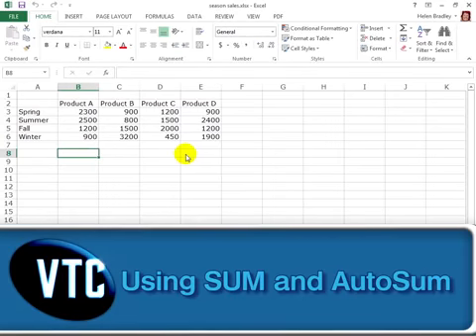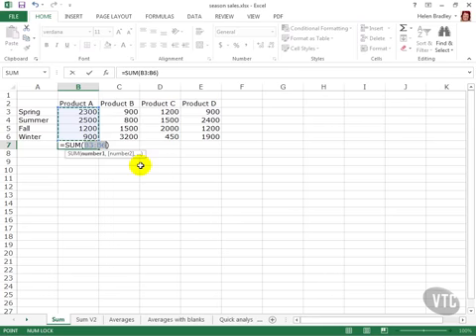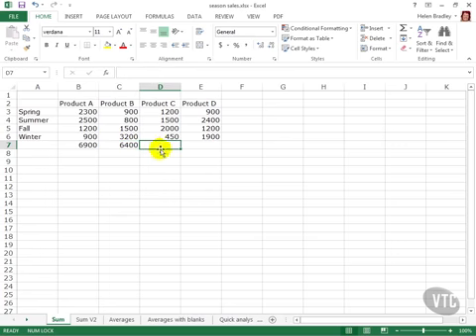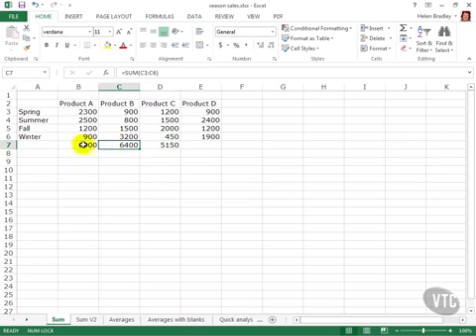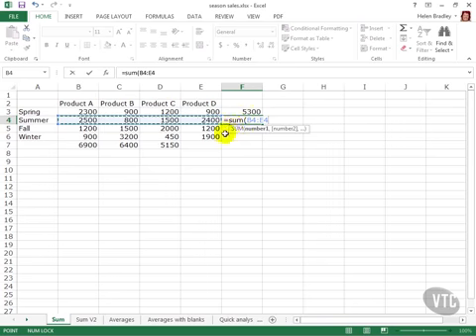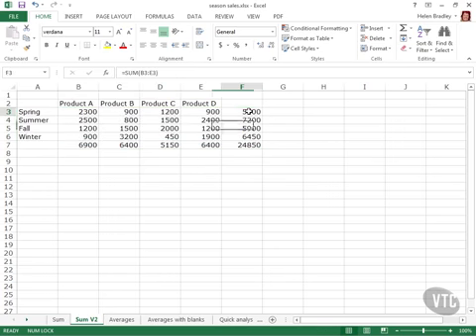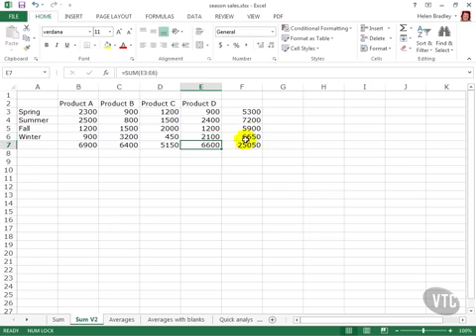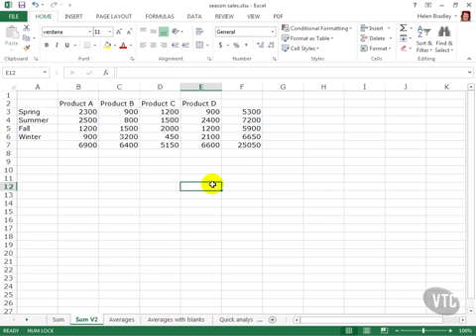Microsoft Excel 2013 Tutorial 37 Using SUM and AutoSum